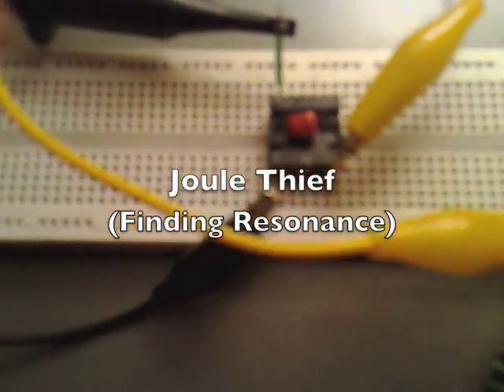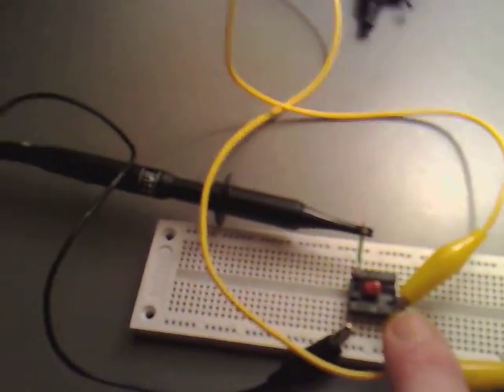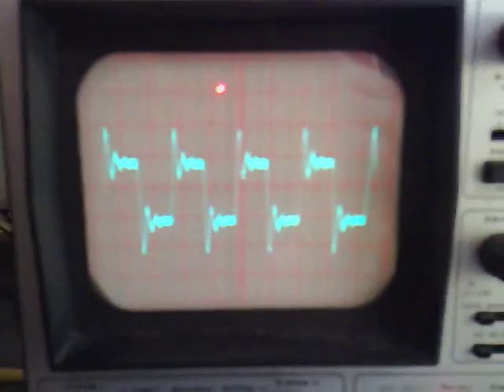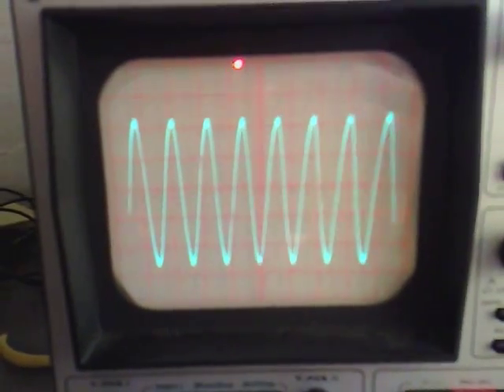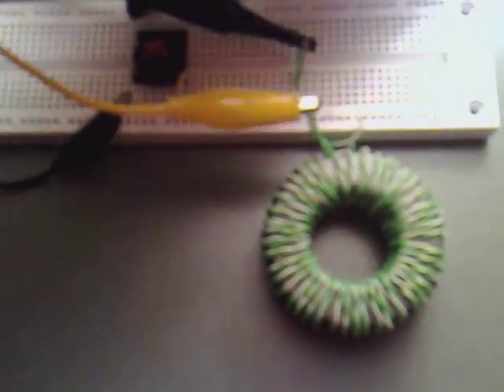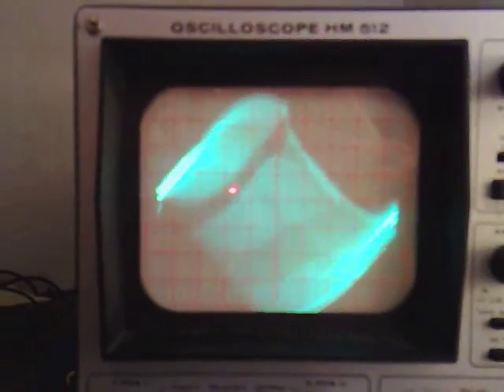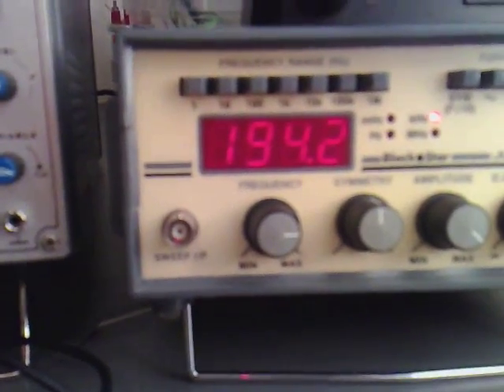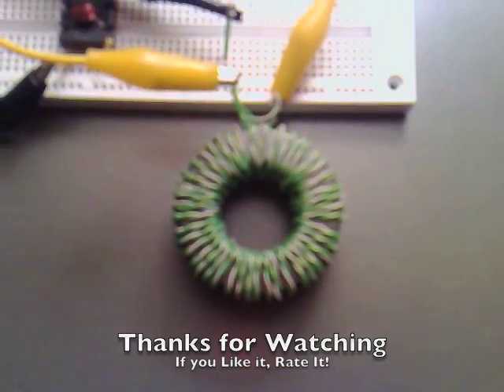Joule Thief (Finding Resonance) 014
I have wound another much Larger Bifilar Coil and was surprised that it still worked on Low and High Voltage.

It appears that this technology is completely Coil dependent.

Coil:   45 Bifilar Turns 0.5mm Wire

I am using my Signal Generator to pulse the coil to find the frequencies it like. I am then going to feed that frequency Back into the Joule Thief to see if we get a more efficient amplification effect.